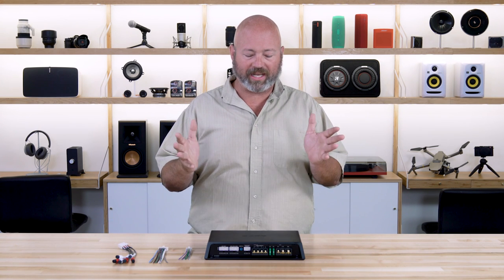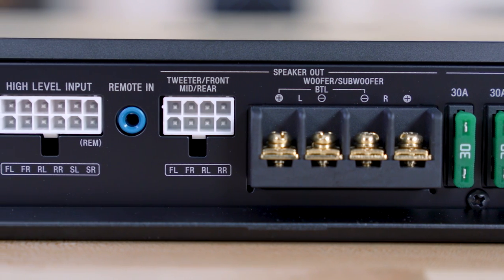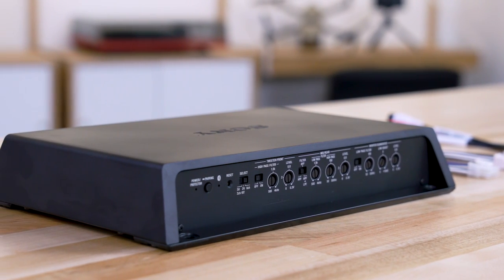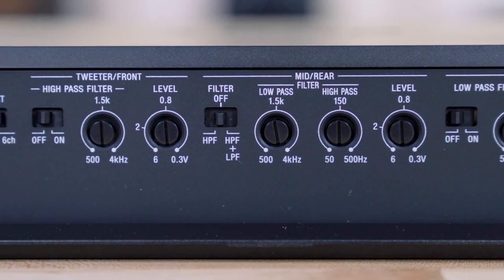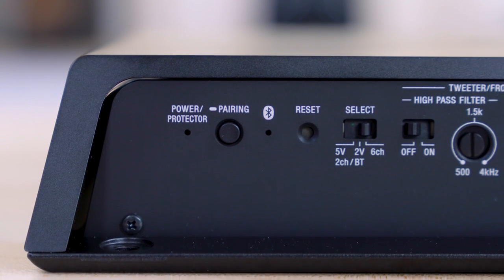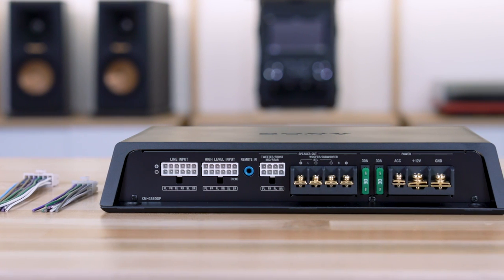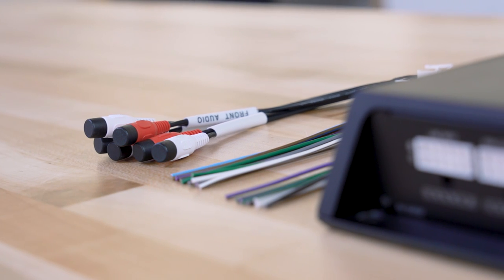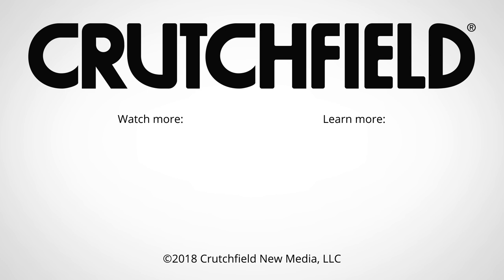Sony XM-GS6DSP 6-channel car amplifier with Bluetooth | Crutchfield video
Sony's XM-GS6DSP is a versatile amplifier that can power your entire system. It has built-in Bluetooth, so you may not need a head unit at all if you listen that way exclusively. Once installed, you can easily tune your system using a smartphone app.